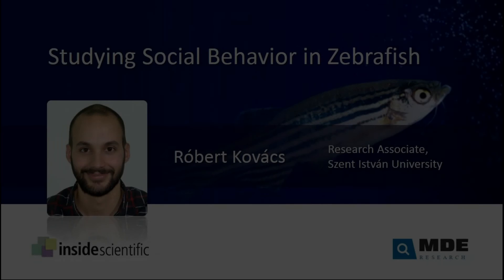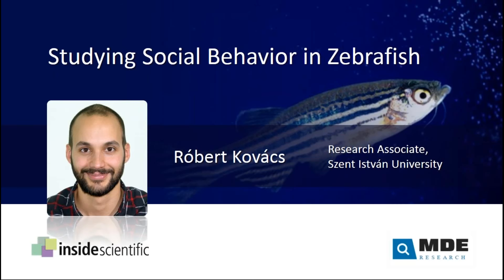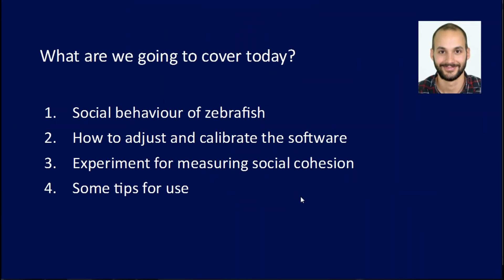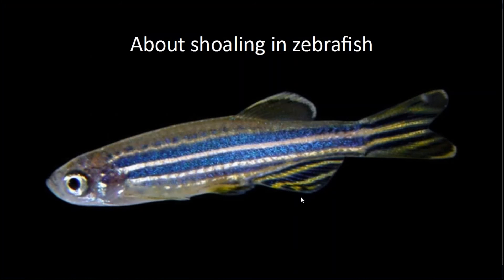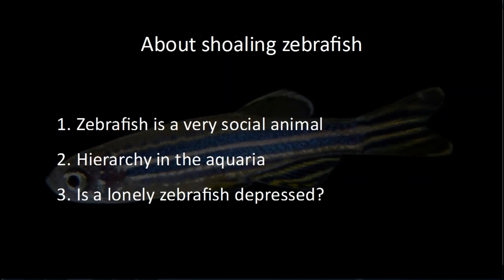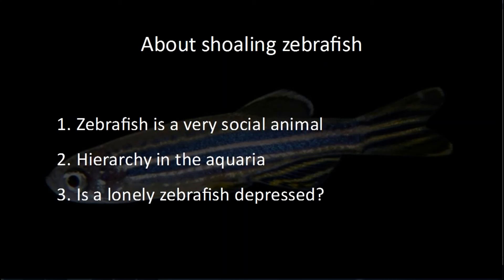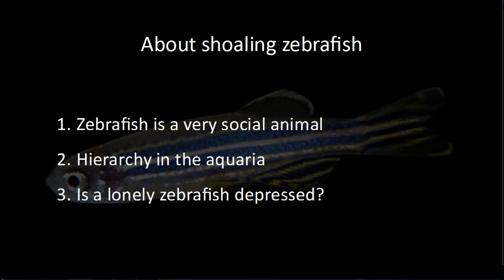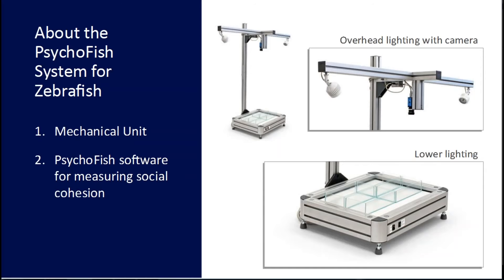Studying Social Behavior in Zebrafish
The zebrafish has become a very popular and rapidly growing model in many scientific research fields.  In the neurosciences, social behavior and shoaling has become a key topic for evaluating and testing pharmaceutical compounds.  To quantify the cohesion/convergence of a group is very difficult but it is fundamentally important to understanding the neurophysiological and behavioral genetic processes.  This webinar aims to discuss new solutions and applications to shed some light on group behavior of zebrafish in the laboratory setting.

Discussion focuses on how these techniques can answer questions about zebrafish social behavior. Mr. Kovács reviews methodology and measurement techniques while highlighting the benefits of the MDE zebrafish behavioral monitoring system.

Discussion will focus on how these techniques can answer questions about zebrafish social behavior. Our presenter will review methodology and measurement techniques while highlighting the benefits of the MDE zebrafish behavioral monitoring system.

Key Topics:

- Equipment required to examine group cohesion (social interaction)

- Technical consideration and tips for optimizing data collection and analysis

- Interesting findings based on preliminary data collection with MDE Ltd. PsychoFish system

About Our Presenter:

Róbert Kovács
Research Associate,
Szent István University,
Department of Aquaculture
Gödöllő, Hungary

Róbert Kovács is the zebrafish facility manager in the Department of Aquaculture at Szent István University. His main areas of research focus on behavioral and cardiovascular effects of xenobiotics on fish species. Róbert has developed many zebrafish embryo and larvae behavior assays for the study of sublethal effects of chemicals and is an expert in chronic and multi generation toxicity tests.